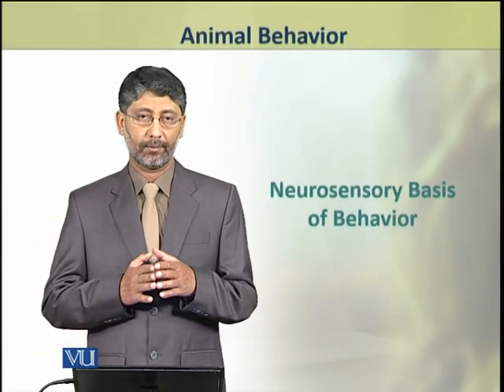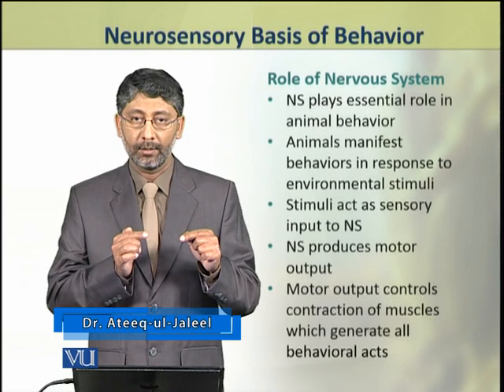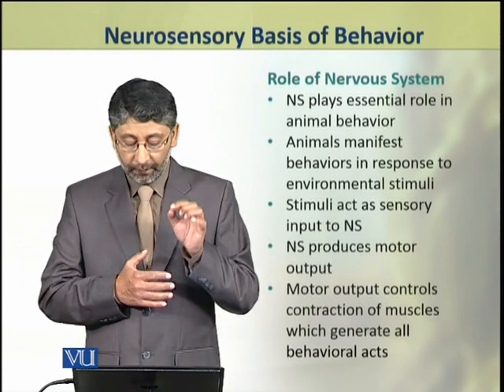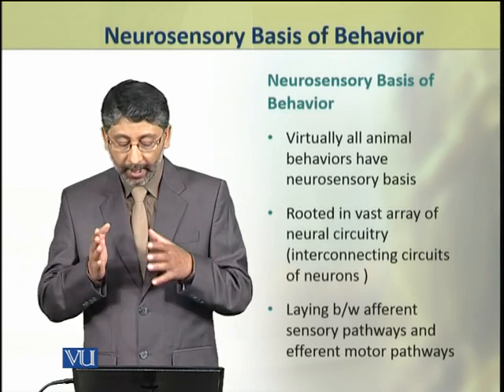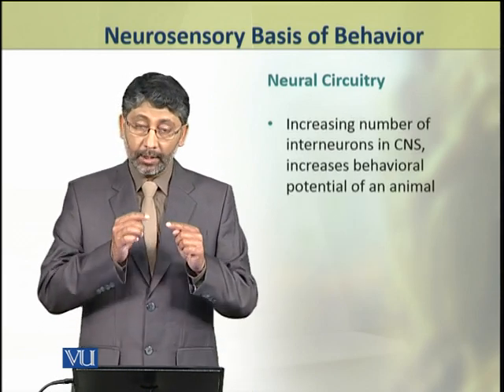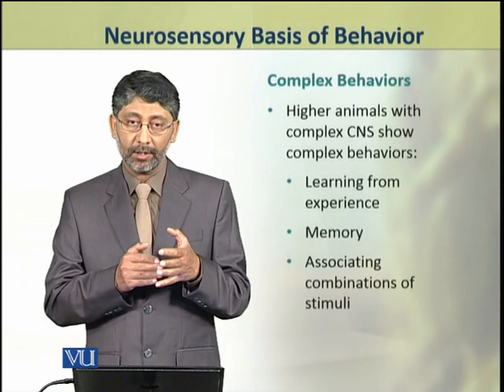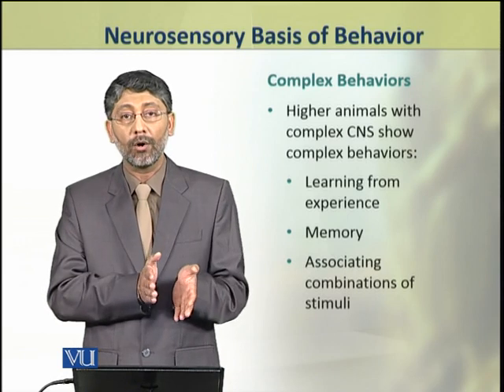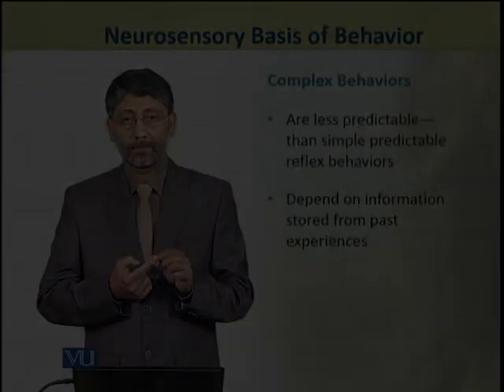Neurosensory Basis of Behavior | Animal Physiology and Behavior (Theory) | ZOO502T_Topic239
Topic239: Neurosensory Basis of Behavior,
By Dr. Ateeq ul Jaleel